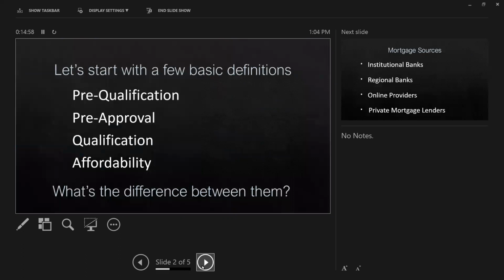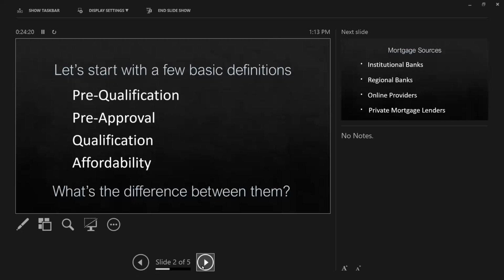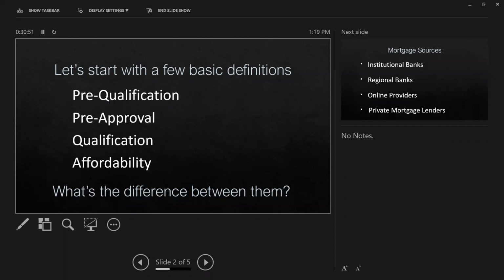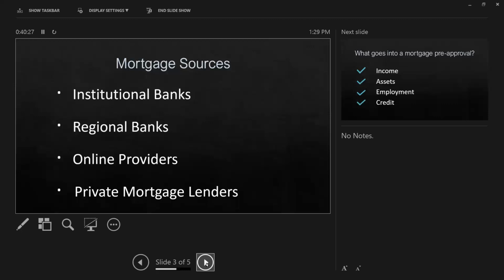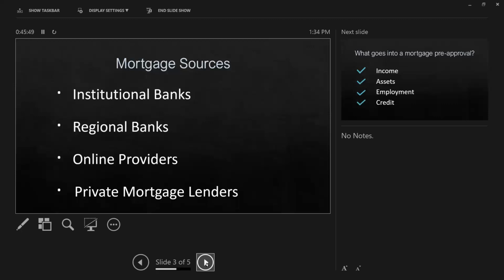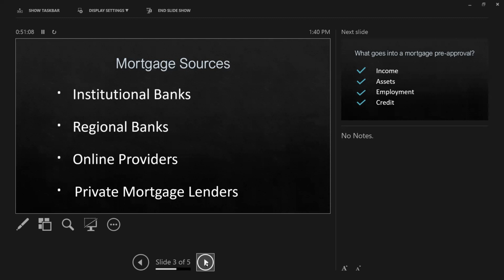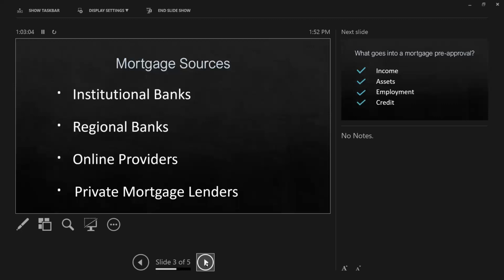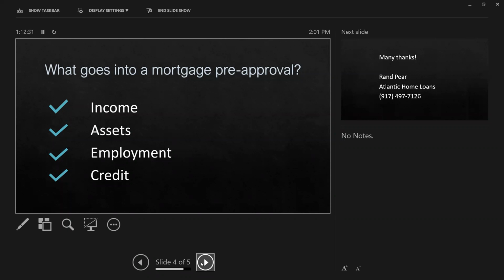Pre-Approvals: What Agents Should Know